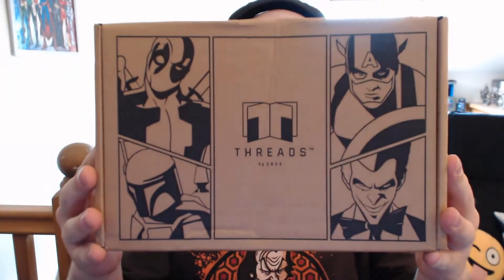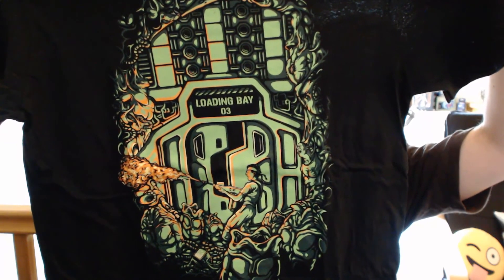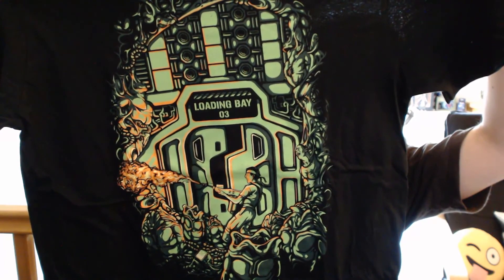Threads by ZBox: July Box (Unboxing)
Unboxing the July Threads box from the makers of ZBox featuring a shirt and a book.